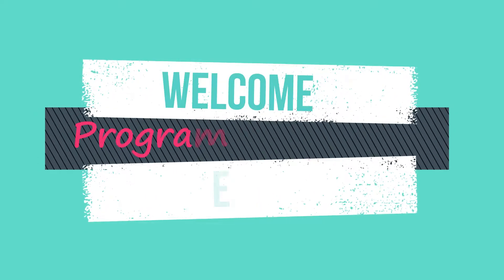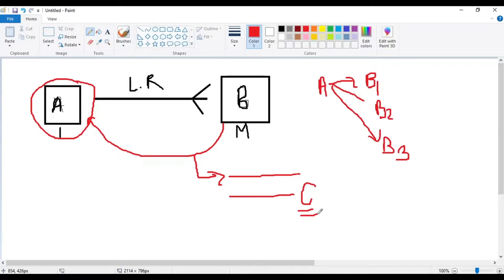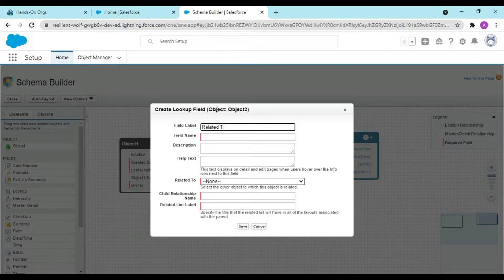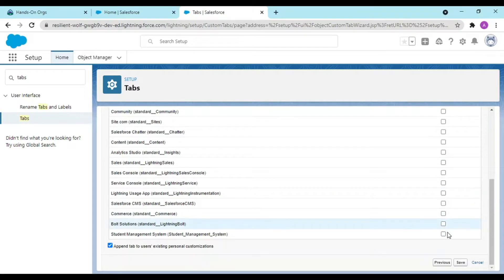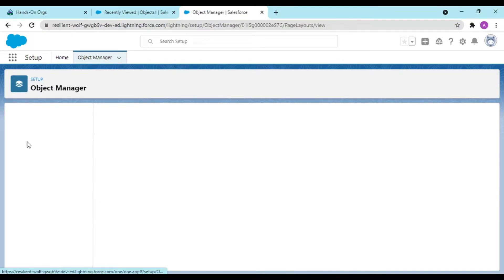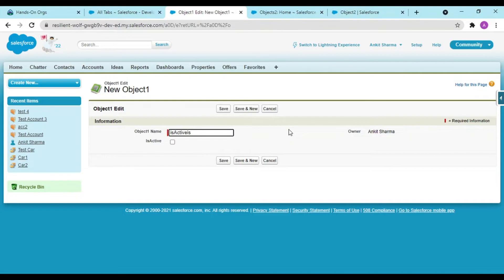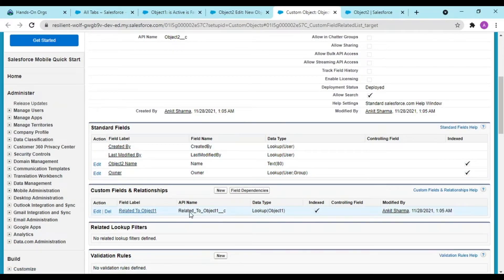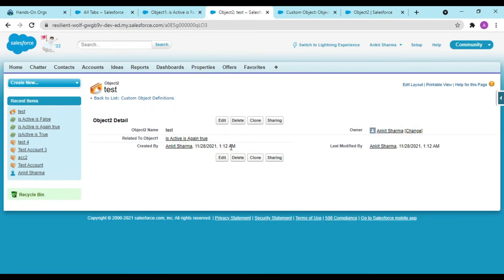Lookup Filters in Salesforce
Hello and welcome to programming made easy. In this video we are going to learn about the lookup filters in salesforce and how to work around with those. I have tried my best to make this video simple and clear to the audience and also believes that one who views it clears his/her doubts regarding lookup filters .
Topics Covered:
1.What are lookup filters
2.How to create a lookup filter
3.Importance of Lookup filter.
4.Best practices
Timestamps:
00:00 - Introduction
01:30 - How to approach a condition
01:40 - Creating objects using schema builder
03:24 - Creating tabs
06:34 - Testing